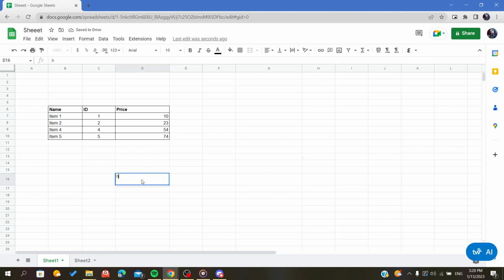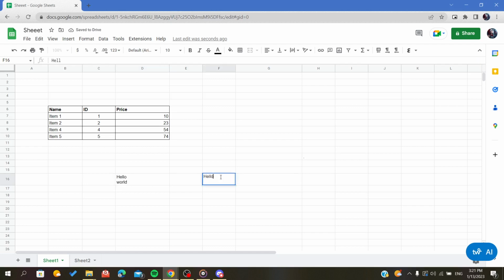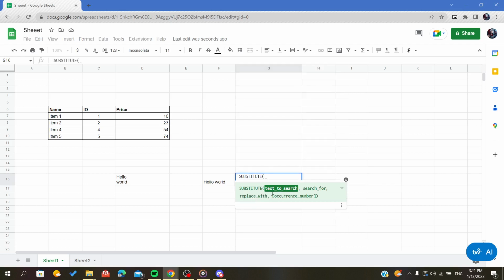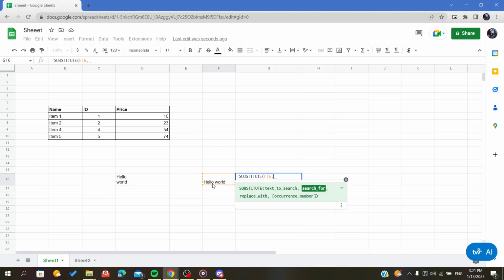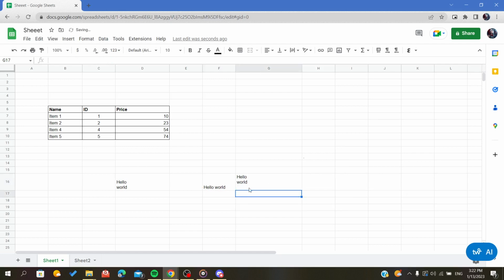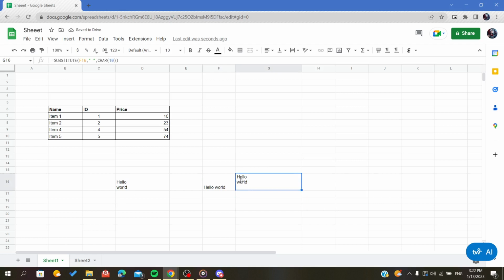How To Go To Next Line In A Cell Google Sheets Tutorial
Today we talk about google sheets,google sheets tutorial,go to next line in a cell in google sheets,line